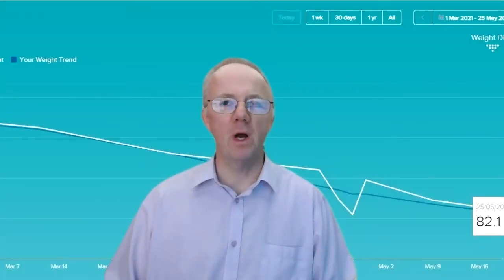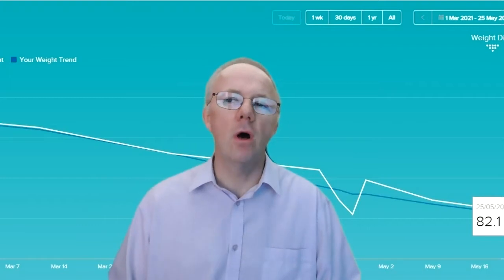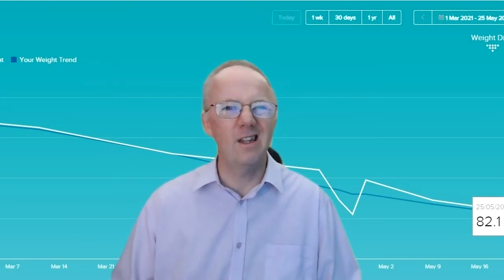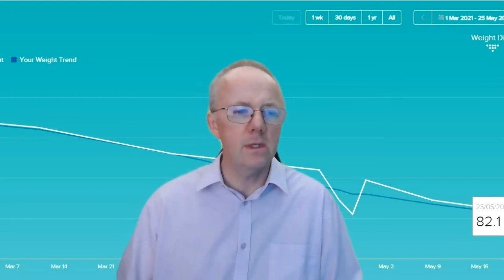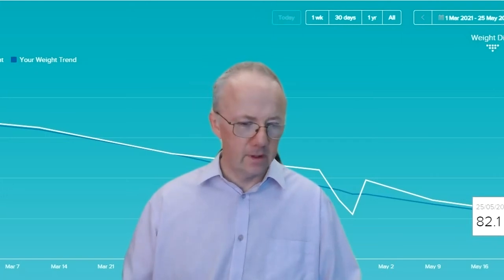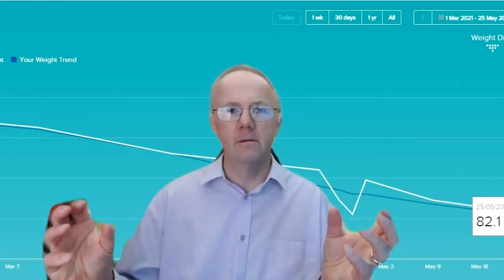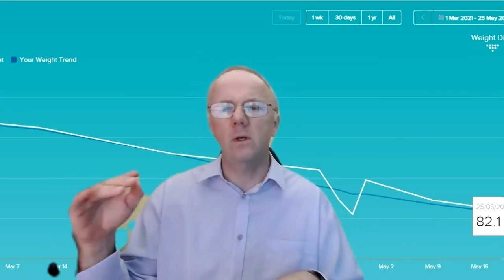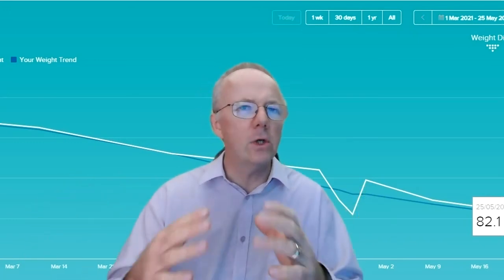Trend Analysis as a Decision Making Tool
As the pharmaceutical industry continues to evolve and become more competitive, it is essential for companies to take advantage of all available tools in order to make well-informed decisions. One such tool is trend analysis, which helps identify the trends within data that can be used to guide decision-making.

Let’s explore what trend analysis is and how it can be beneficial for the pharmaceutical industry.